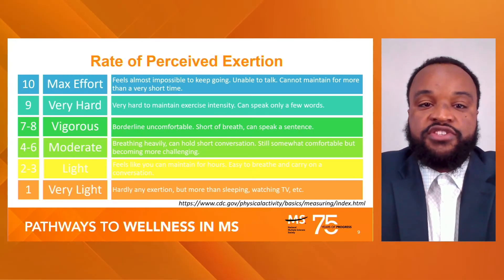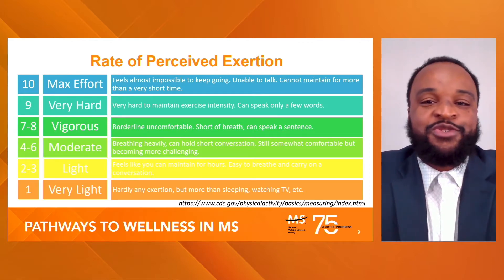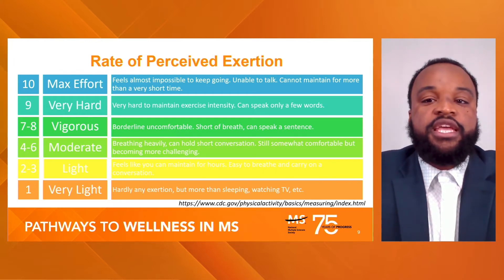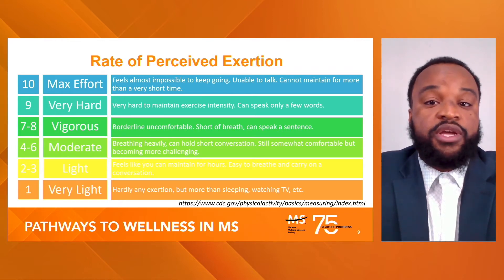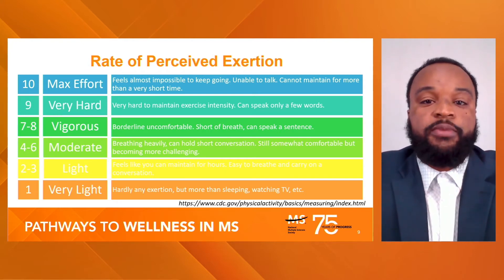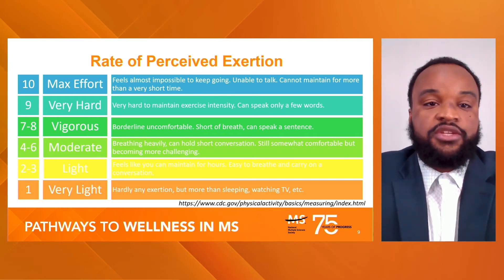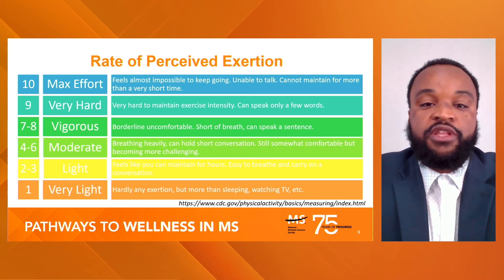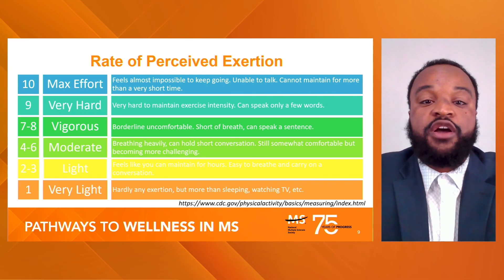RPE: How it Works For You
How you and your body personally feel during exercise is a great way to measure impact, and is called Rate of Perceived Exertion or, RPE. To view the full Pathways to Wellness in MS program,